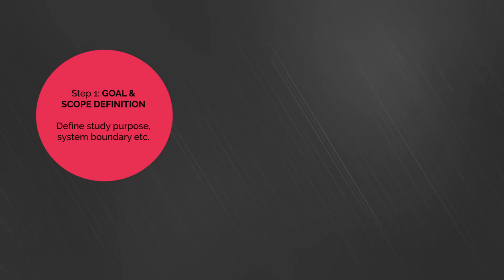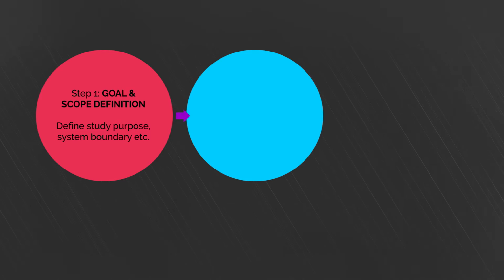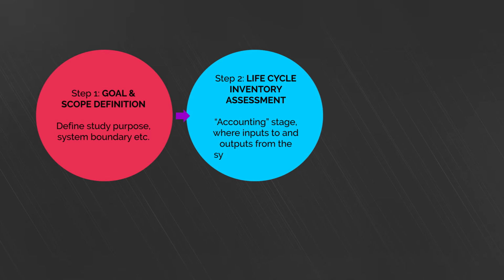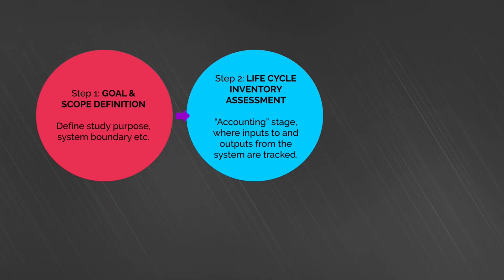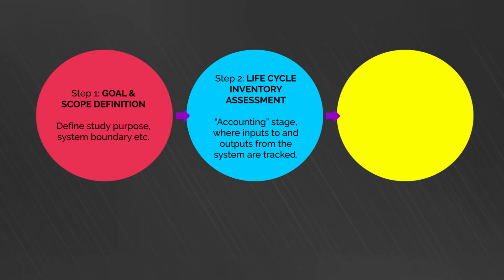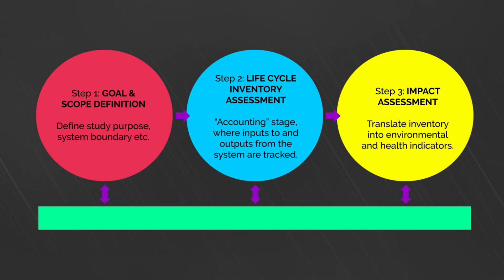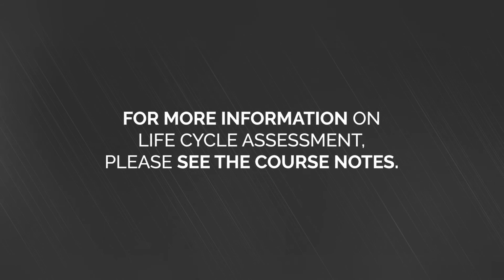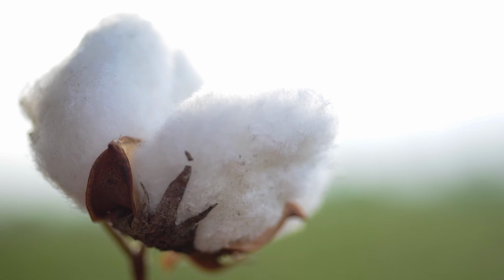Life Cycle Initiative Course for the United Nations example 1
An example of one of the 38 videos in the Life Cycle Initiative Course for the United Nations